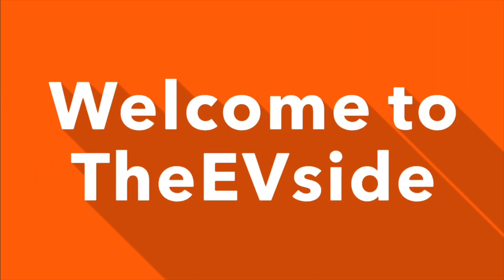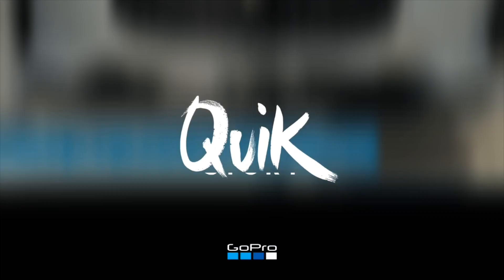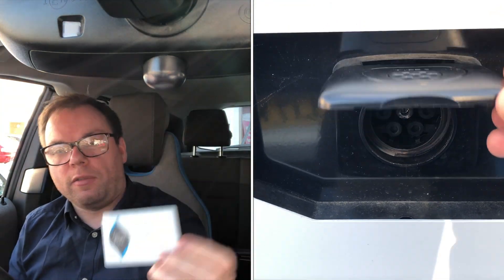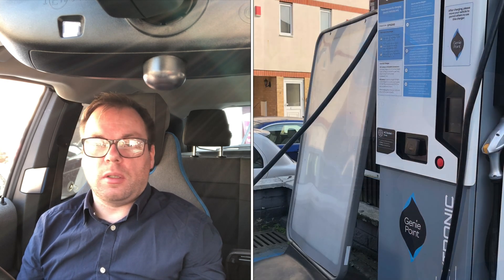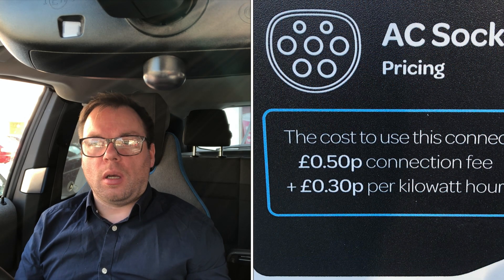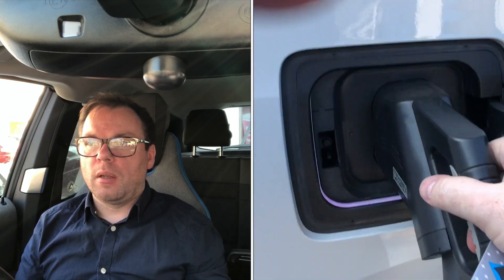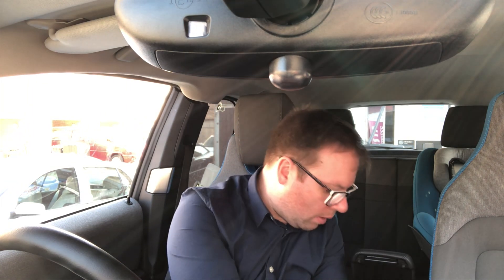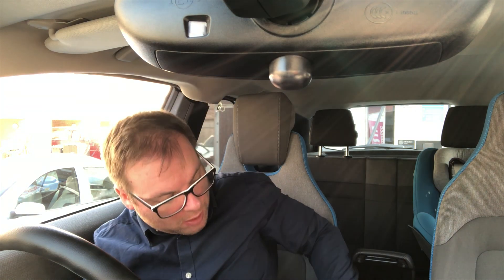Electric cars Rapid Chargers | Genie Point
I try out the Genie Point Rapid Chargers , how to use, pay and charge all for electric cars :)

Copyrighted content: Mission Control (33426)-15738
Video created in QUIX

Copyrighted content: Life's Passing Me By (Instrumental Version)